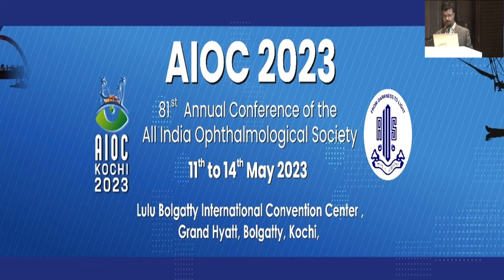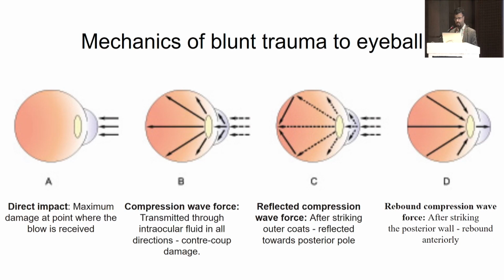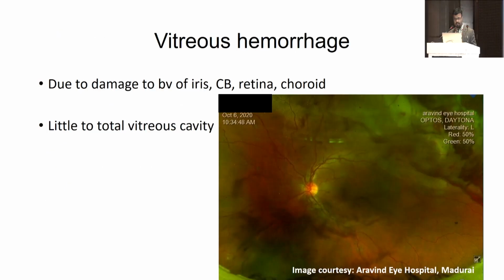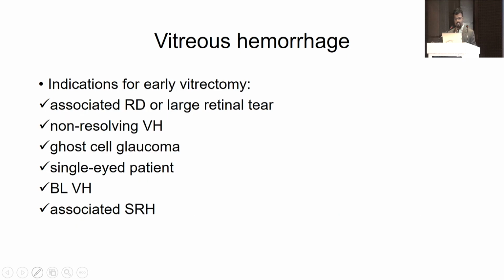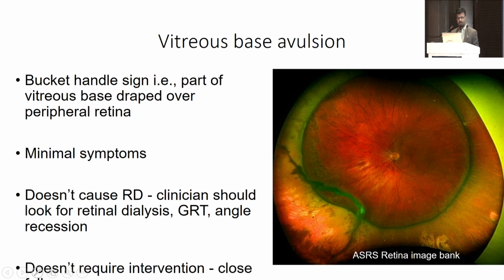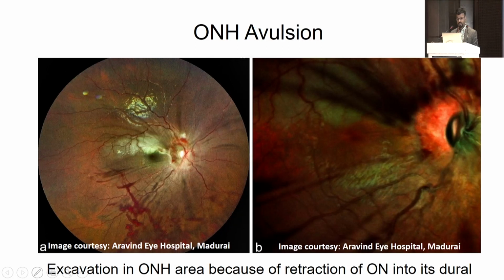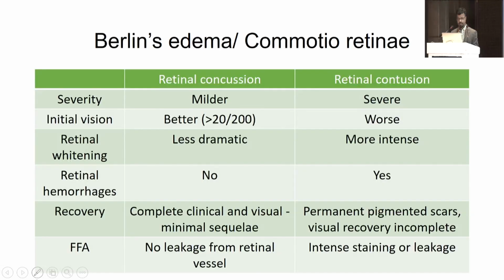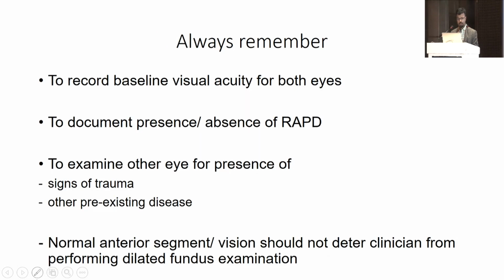AIOC2023 IC110 Dr PIYUSH KOHLI Posterior Segment manifestations of Blunt Trauma I